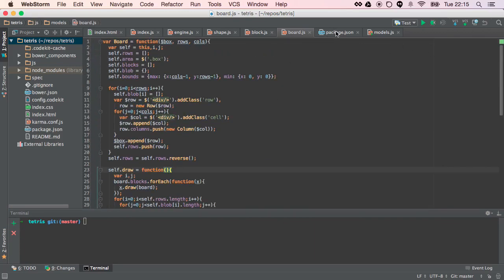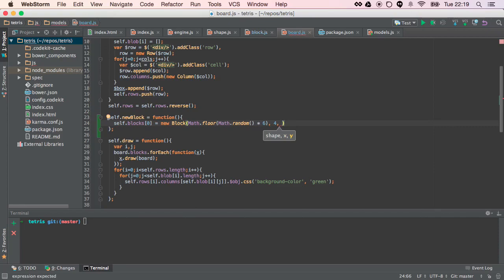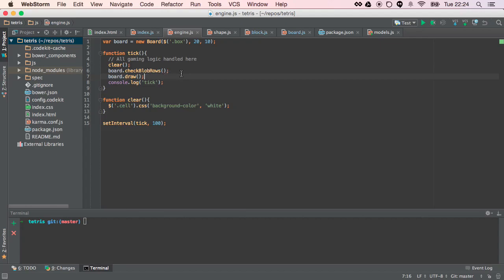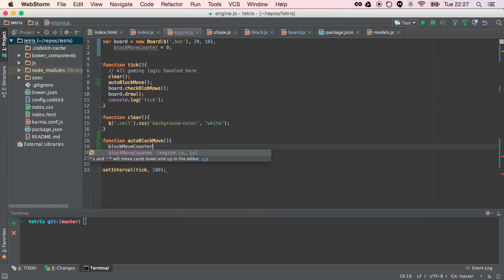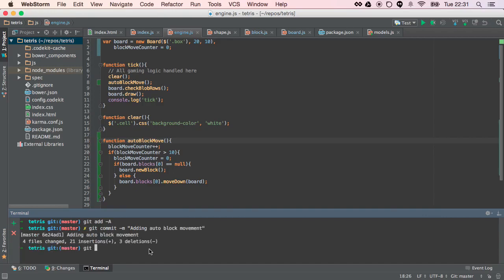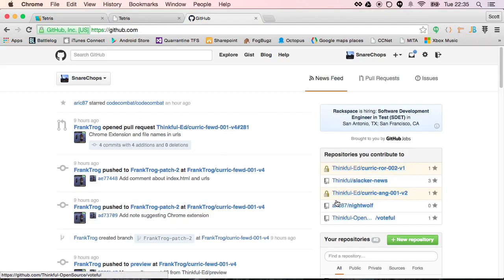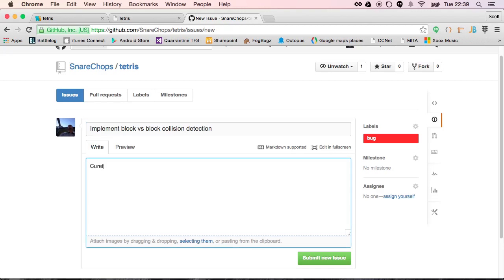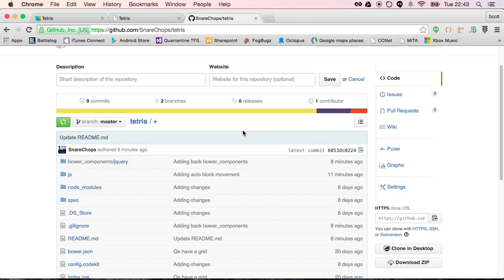Tetris - Episode 12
Welcome back! Today we get the game to insert random blocks each time, and the blocks automatically fall at about 1 space per second. Also I have a surprise for you all at the end! Looking forward to it!